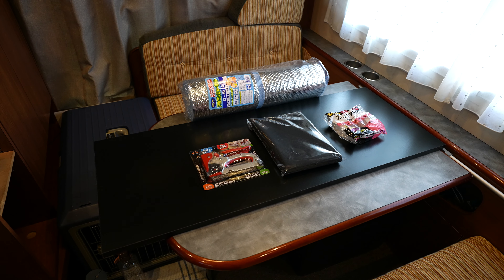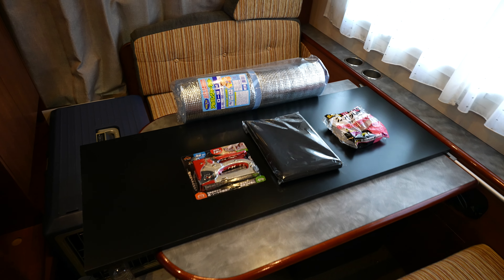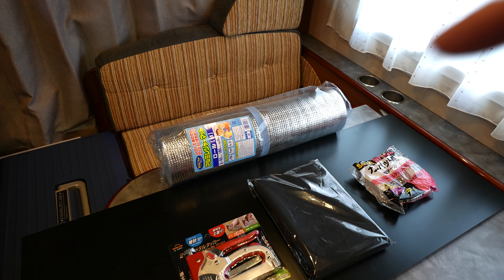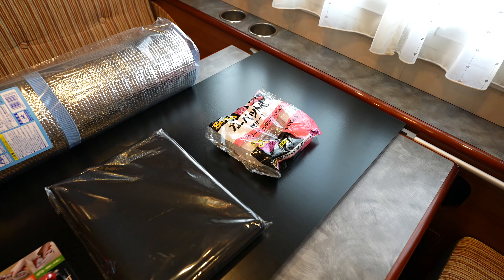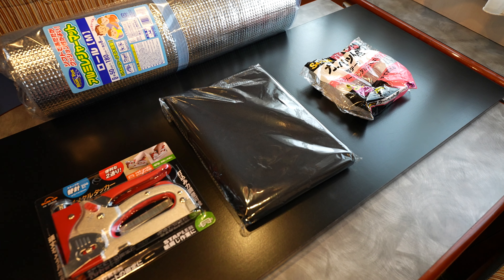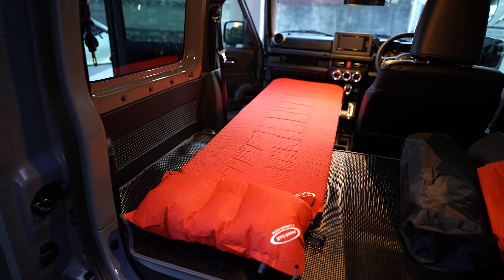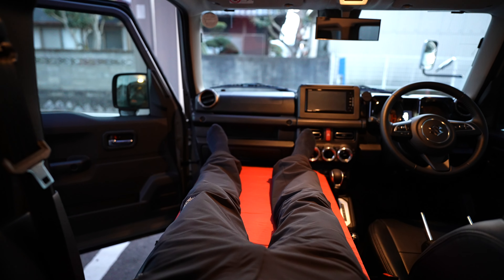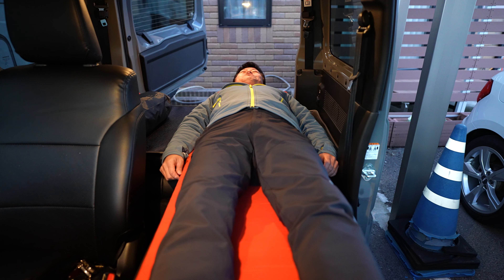SUZUKI JB64 ジムニー 車中泊 寝心地最高！自作ベッドマット完成！！ #722 [4K]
JB64 ジムニーでの車中泊で使用する自作ベッドマットがようやく完成しました！
寝心地最高です！！

材料さえ用意すれば作成自体は非常に簡単なので是非自作チャレンジしてみてください。

「アイリスオーヤマ 化粧棚板 LBC-1240」
「合皮 薄手 フェイクレザー 生地」
「SUN UP 2ウェイメタルタッカー」
「3M スコッチ カーペット用 両面テープ 」
「WAISE アルミレジャーマット」

「MONSTER SPORT ラゲッジマット」
「JB64 コンソールマット」
「JB64 ジムニー ATシフトベースパネル」
「JB64 ジムニー シェード」
「JB64 JB74 リアデフォッガーカバー」
「eエーモン JB64 LEDフットライトキット」
「カロッツェリア16cmスピーカー 取付キット ジムニー用 TS-F1640&UD-K124」
「ジムニー JB64 ドアハンドルプロテクター」
「カロッツェリア16cmスピーカー TS-F1640」
「カロッツェリア ジムニー取付キット UD-K12」
「シーエルリンク JB64 1インチリフトアップキット」
「シーエルリンク JB64 車高センサーステー 」
「ジムニーJB64用フェンダーモール」
「車載マグネットスマホホルダー」
「タニグチ JB64 テールランプガーニッシュ」
「エアコンダイヤルリング」
「ダッシュボードトレイ」
「ROSSO MODELLO DUSSEL GT-X マフラー」
「ROSSO MODELLO DUSSEL Ti-C マフラー」
「TOYO TIRES OPEN COUNTRY R/T 185/85R16 1本」
「TOYO TIRES OPEN COUNTRY R/T 185/85R16 4本」
「マットブラック JB64 JB74 Sエンブレム」
「JB64 JB74 キーホールカバー」

「DJI POCKET 2 Creator コンボ」
「DJI POCKET 2」
「RODE MagClip GO」
「RODE Wireless GO」
「UltraFire 回転式ホルスター」

「主な撮影機材」
SONY α7sⅢ
SONY α7c
SONY SEL24F14GM
SONY SEL20F18G
SONY SEL1635Z
GoPro HERO9 Black
DJI POCKET 2
DJI MAVIC MINI

MacBook Pro 16インチ
Final Cut ProX (動画編集）
SUZUKI JB64 ジムニー

※購入リンクはAmazonアソシエイトリンクを使用しています